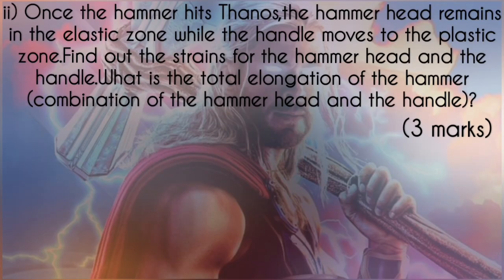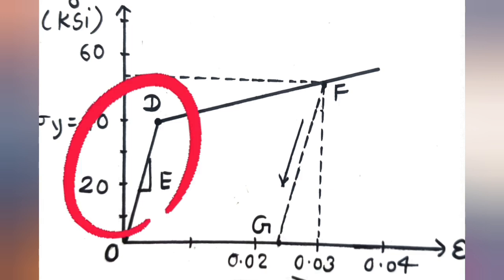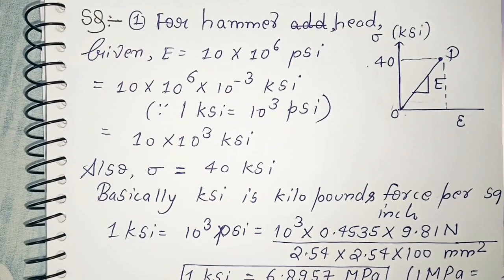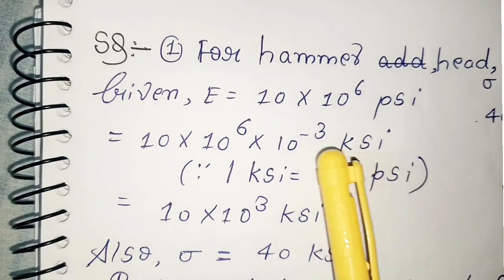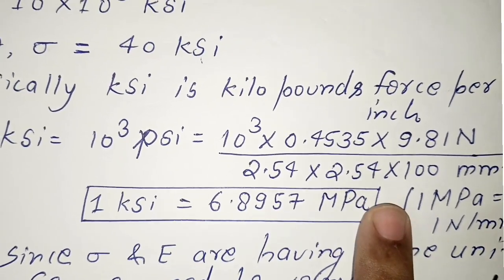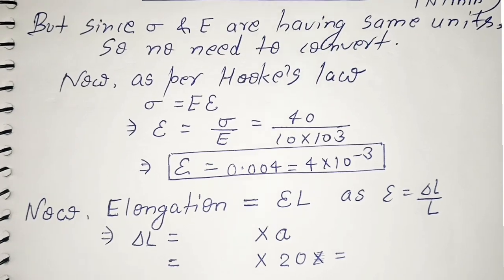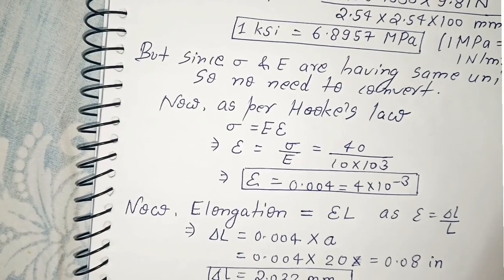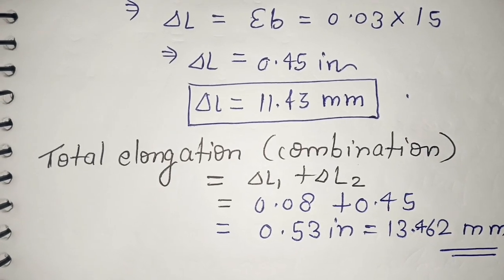IIT BHU Mid Sem Burning ENDGAME Question from Mechanics of Solids 🔥😳|| Part II